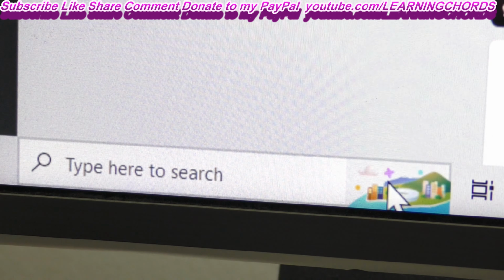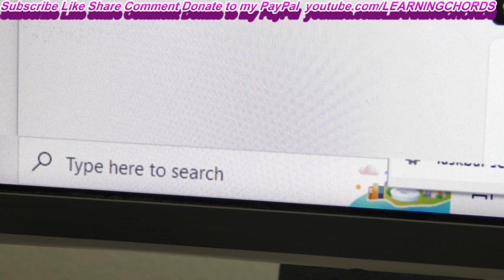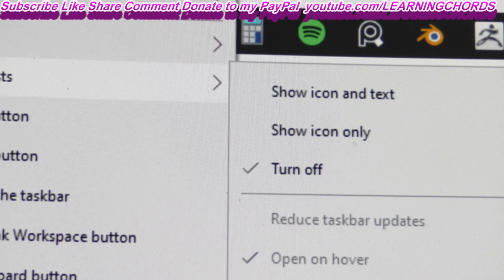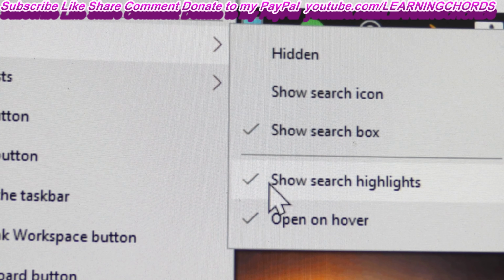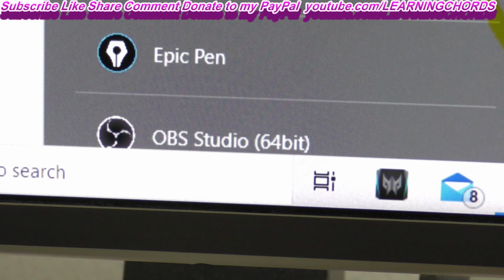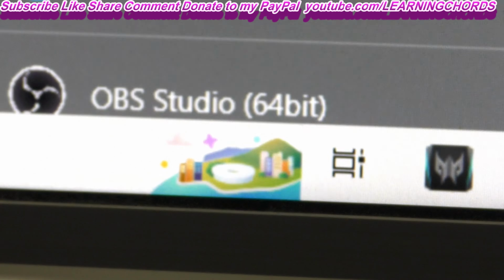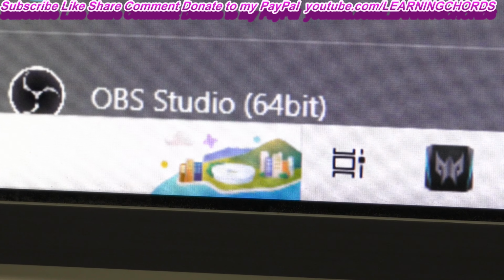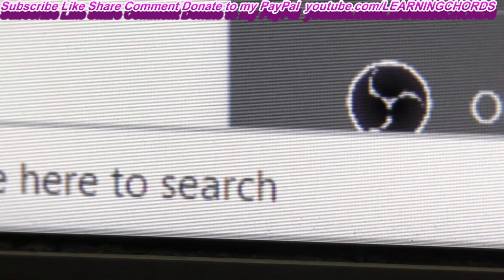Windows 10 Windows 11 How to Remove Graphics in SEARCH BOX